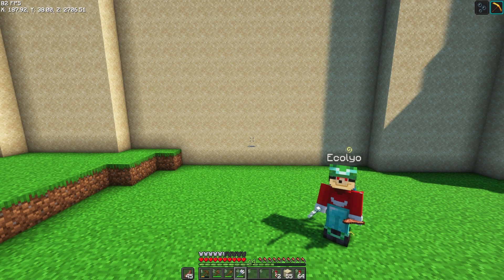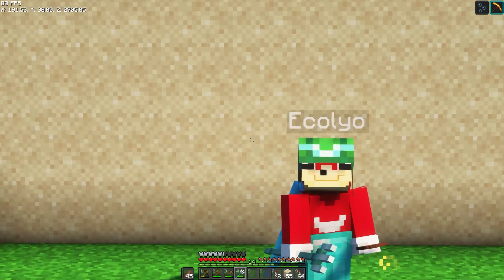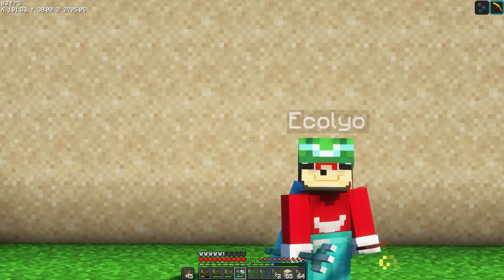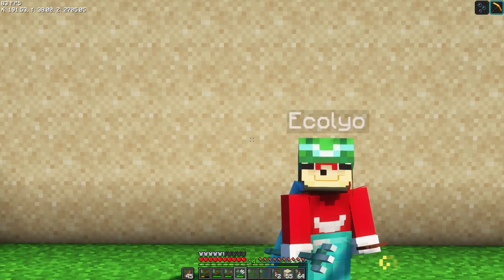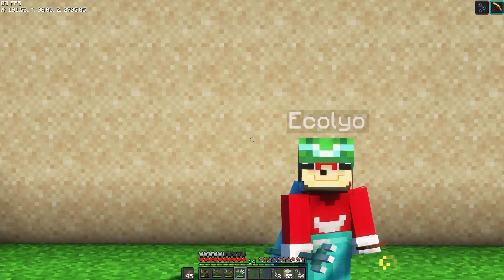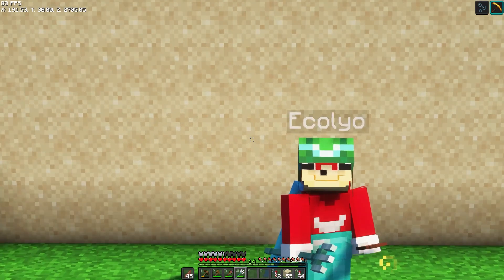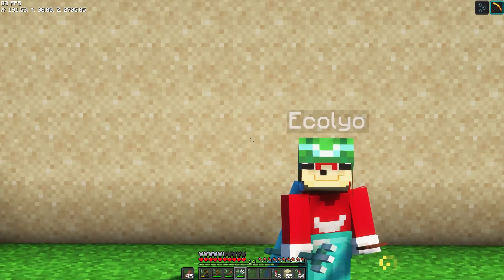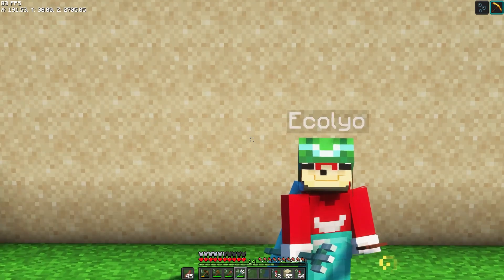The Sunken Sanctuary (guardian farm) :: Survival Let's Play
Hey everyone, welcome back to another episode of my Minecraft Survival Let's Play :)

This week I REALLY grinded hard and drained an ocean monument AND built a huge temple on top of it... So if you enjoyed, let me know :)

Also, I have carpal tunnel now.

PC:
RTX 3070
Ryzen 7 5800X
64 GB RAM (3200hz)

Also a few more that aren’t updated yet :)

TIMESTAMPS:
00:00 - Intro
00:35 - Draining the monument
00:56 - Temple Planning
04:00 - Temple Foundations
06:18 - New Temple is becoming MEGA
08:05 - Interior Design Considerations
10:30 - Making a Guardian Farm
15:30 - Temple Entrance
17:19 - Fish Statue
17:45 - GLASS WALLS ARE AWESOME
18:25 - Pillar Designs
19:55 - How to texture in Minecraft
21:30 - FINAL TEMPLE ROOM (Pixel art)
24:53 - Final Fly By and OUTRO